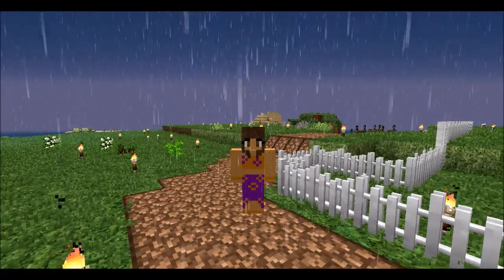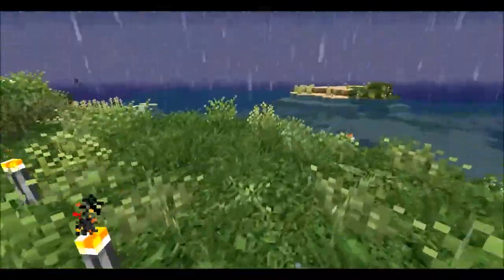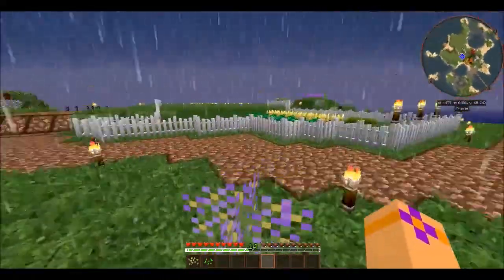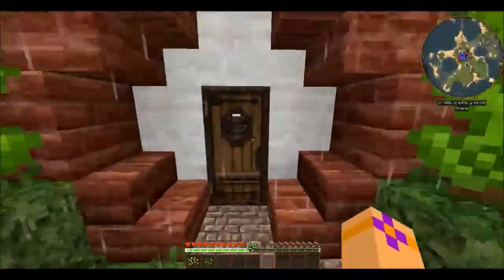Speed-Build Two: Demolishing the Shire Hills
Welcome to the wonderful and amazing world of Zoo Crafting. Here there are many mods to play with and many adventures to be had. Join me as I explore the world and make a place for myself among all the other talented people that inhabit this world. Only time will tell what my place here will be. I look forward to finding out.

Mods:
- AgriCraft
- AppleMilkTea2
- Aquaculture
- Artifacts
- Backpack
- BiblioCraft
- BiblioWoods
- Biomes O' Plenty
- Biome Wand
- Buildcraft
- Butterfly Mania
- Carpenter's Blocks
- Chisel2
- ChocoCraft
- Copious Dogs
- Custom NPCs
- DaVincing
- Decocraft
- Description Tags
- Doggy Talents
- DrZharks MoCreatures
- Enchanting Plus
- Exotic Birds
- Fluidity Foodstuffs
- Fossils Archeology Revival
- Garden Stuff
- Rockhounding
- GraveStone
- Japanese Addon for AMT2
- JurassiCraft
- LittleBlocks
- Little Maid Mob
- MapleTree
- MalisisDoors
- MineChem
- MineFactory Reloaded
- MoChickens
- MrCrayfish Furniture Mod
- Multi-Page Chest
- Not Enough Items (NEI)
- Oceancraft
- OptiFine
- Paleocraft Cambrian
- Pam's HarvestCraft
- Plant MegaPack
- Primitive Mobs
- RailCraft
- Rancraft Penguins
- Redstone Paste
- Rei's Minimap
- Squicken
- Storage Drawers
- Tinkers Construct
- Treecapitator
- Twightlight Forest
- Wild Caves
- Zoo Crafting Discoveries Mod